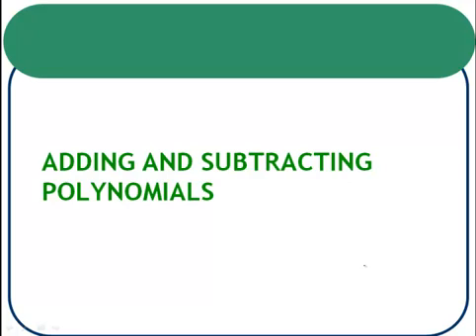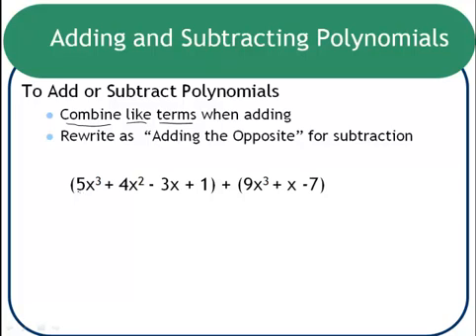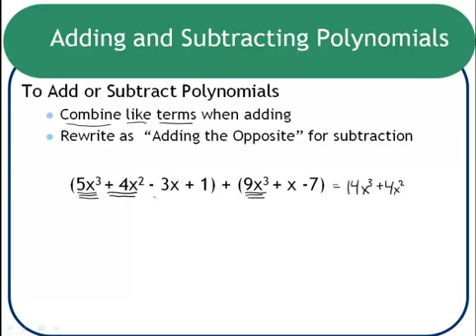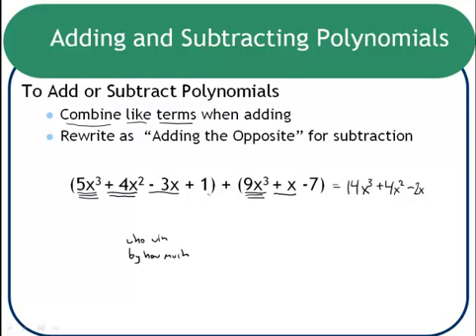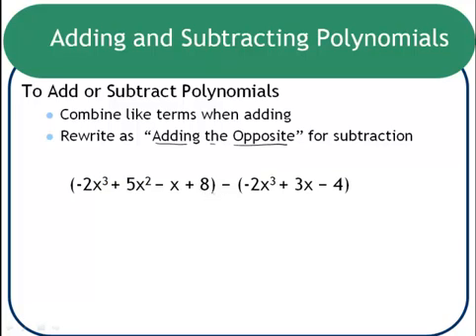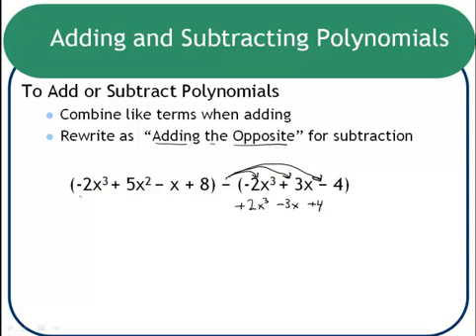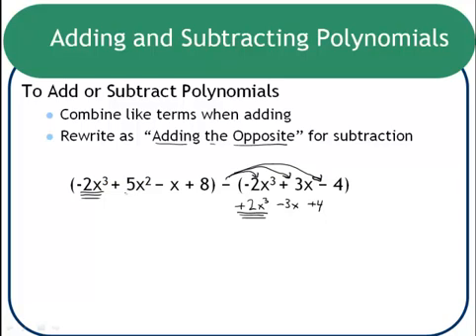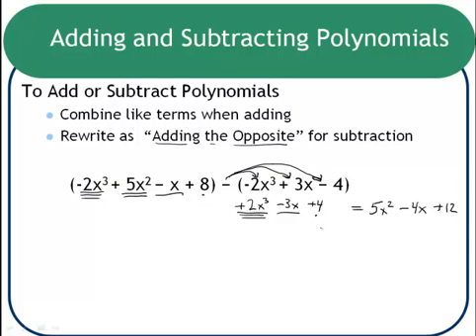Adding and Subtracting Polynomials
A demonstration of adding and subtracting polynomials for Algebra 1